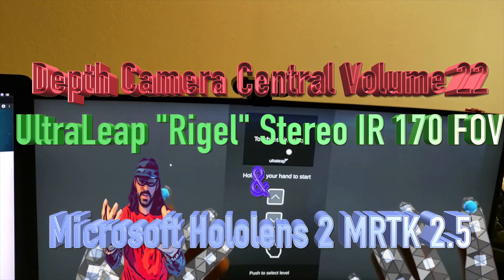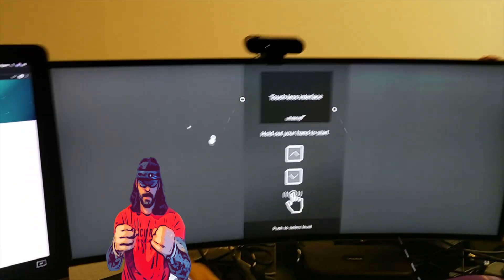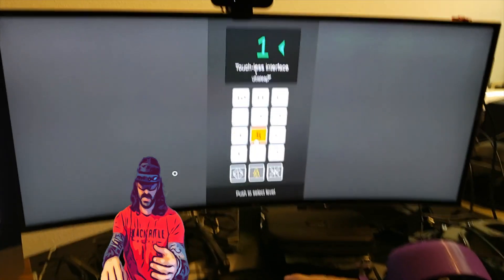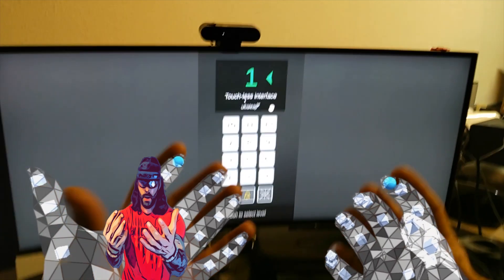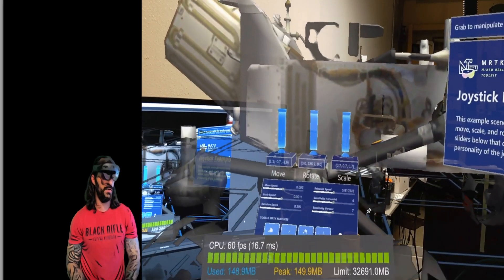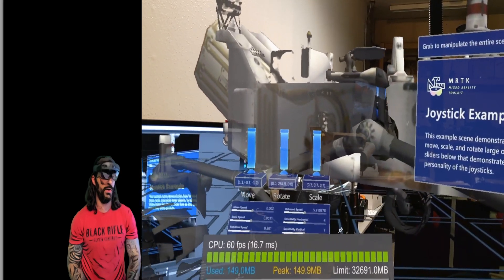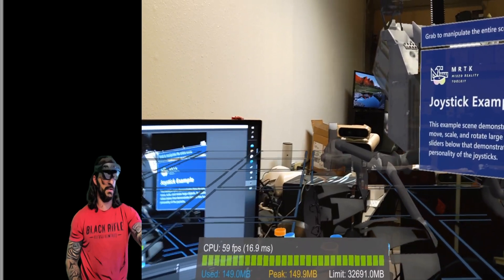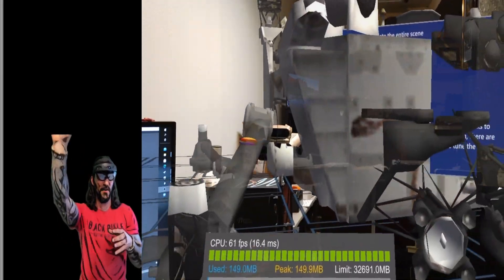Depth Camera Central Volume 22 : UltraLeap Stereo IR 170 & Microsoft Hololens 2.0 MRTK 2 5 Review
Welcome to Depth Camera Central Volume 22!

I discuss various topics to include Leap Motion (now Ultraleap) Stereo IR 170 FOV sensor & Microsoft MRTK 2.5 on the Hololens 2!

I’ve been a huge fan of Leap Motion for several years, when the reported Apple acquisition attempts failed after the third time, I was elated!

I knew at that moment the device would eventually become integrated into an open source spatial computing platform such as the Qualcomm XR2.

The next 12 months is going to be a fascinating glimpse into the future.
Please take a look at the spatial computing developer kit, “Project NorthStar Deck X version 3.2, Noah Zerkin is brilliant!